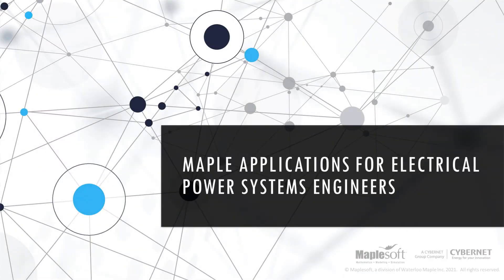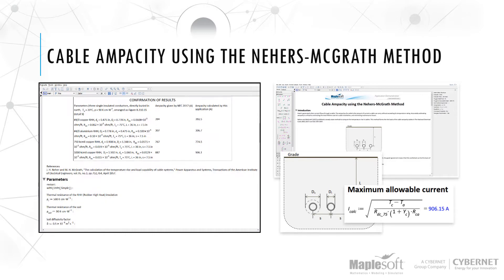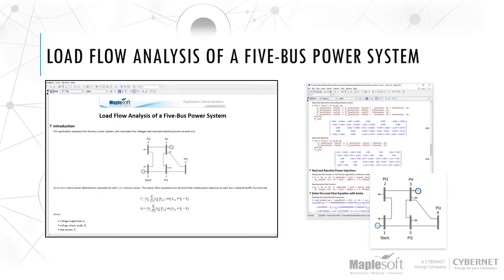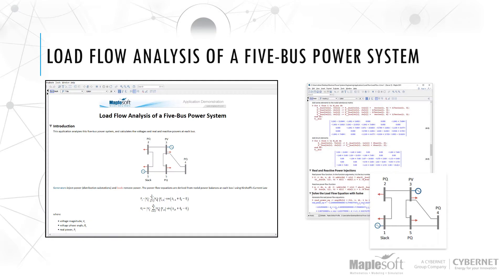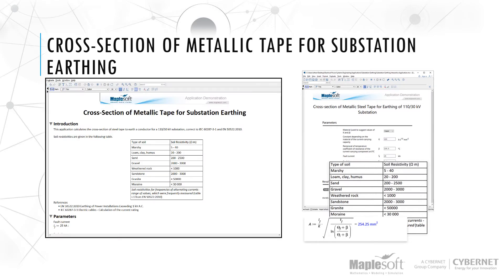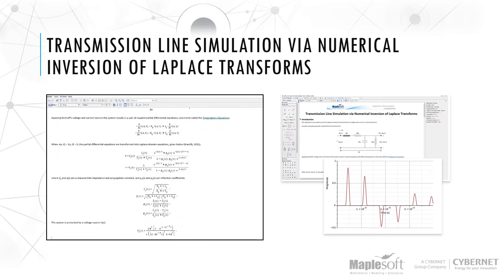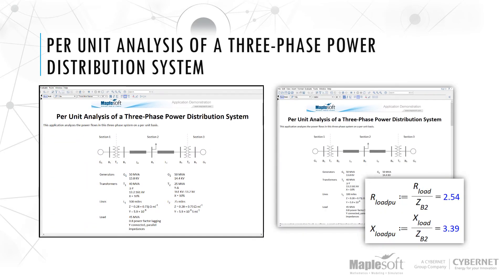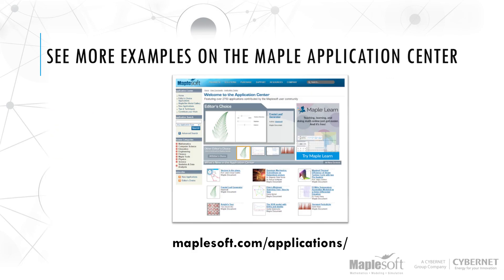Using Maple for Electrical Power Systems Engineering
Power systems engineers are critical to power supply and generation. They work at utility companies, wind turbine manufacturers, as well as aerospace and defence companies. Electrical power systems engineers find fault failures in power networks, design substations, work on power system protection, do load flow analysis, protect against arc flashes and more.

See a demonstration of six applications that use Maple for electrical power systems engineers.